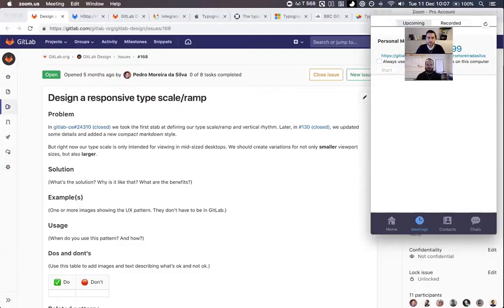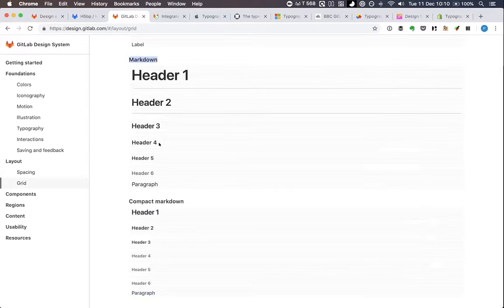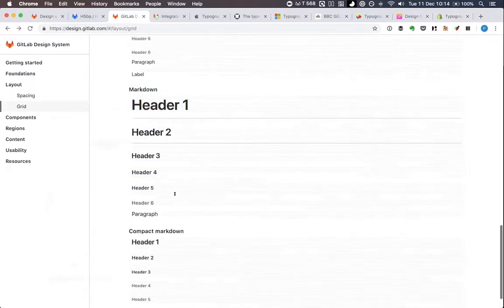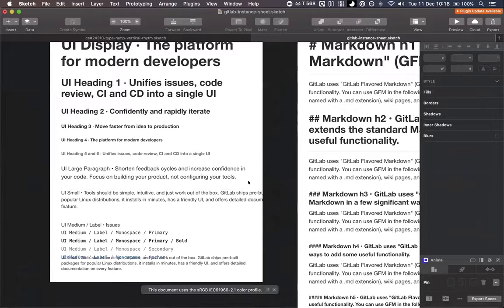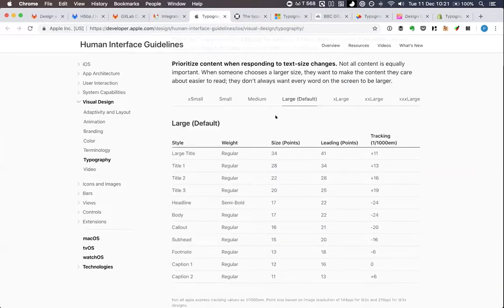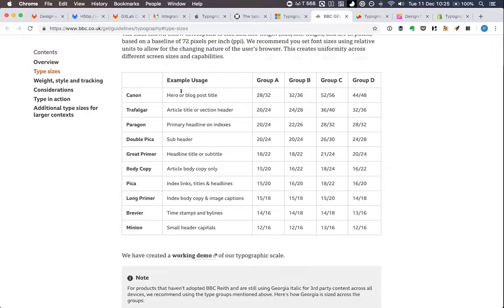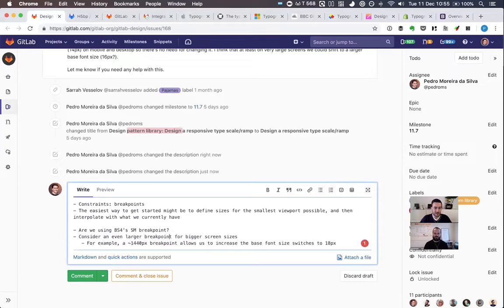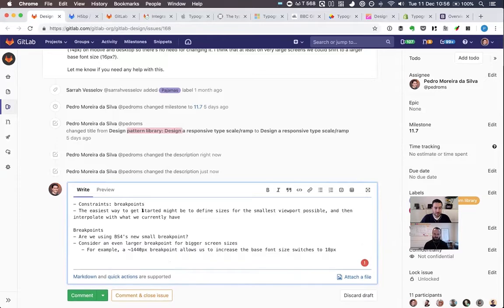Responsive type scale/ramp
Pedro and Matej discuss the work done on GitLab's typography so far and the road ahead to design a responsive type scale for the Pajamas design system

Links / references

- Microsoft UWP They use a scaling algorithm to ensure the same font size looks legible no matter the screen size.